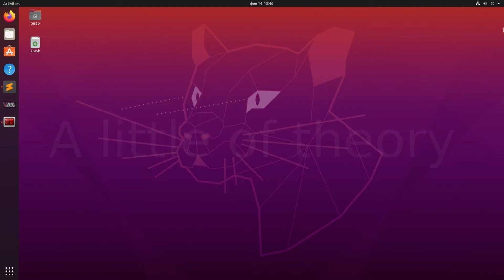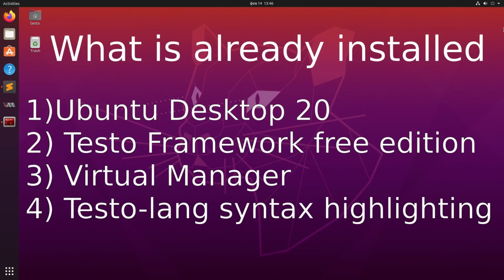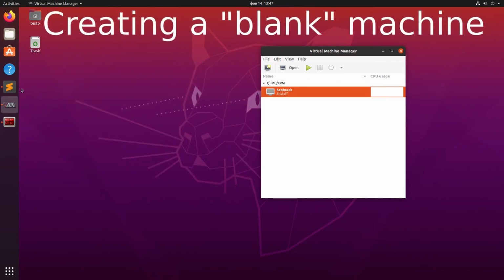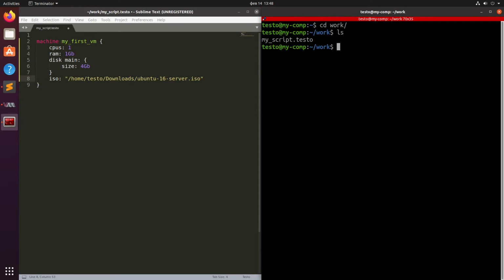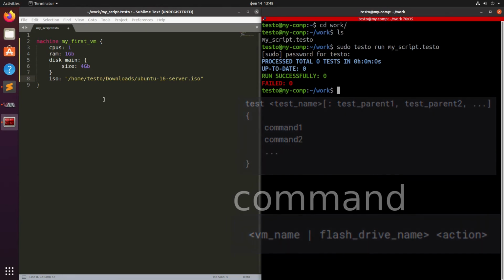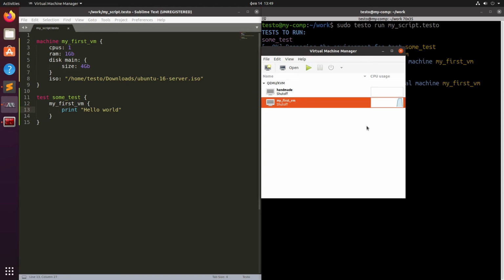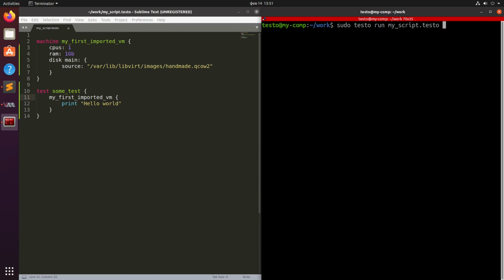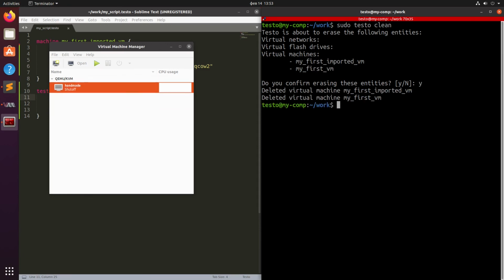Testo guides. Part 4. Creating Virtual Machines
In this guide I'll describe  the basics concepts of test scripts in Testo Framework. I'll also show how to create and delete virtual machines.